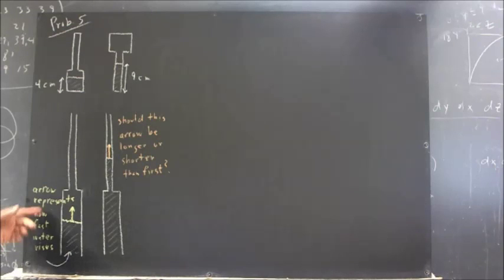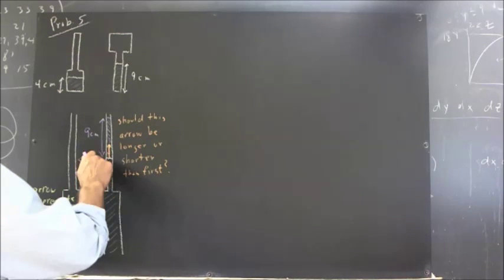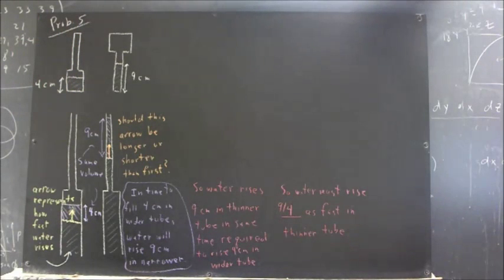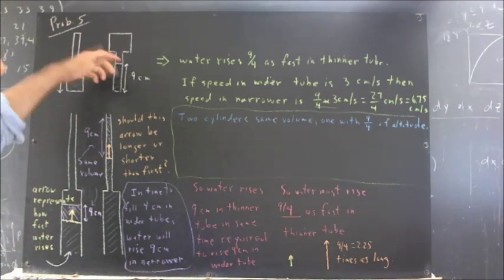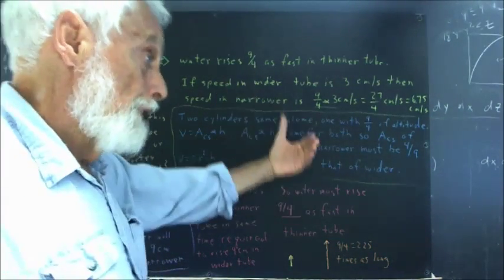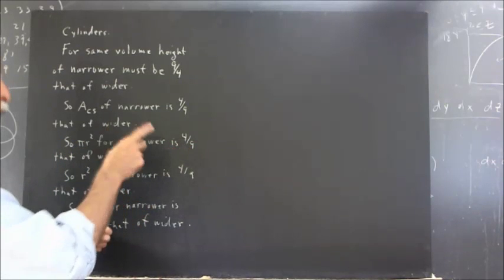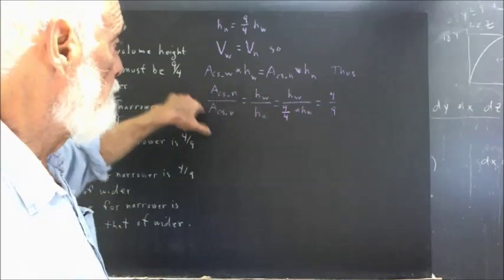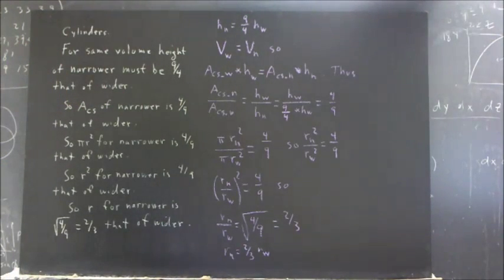govfin 005 water rising in two cylinders